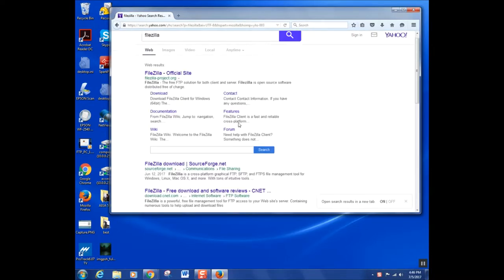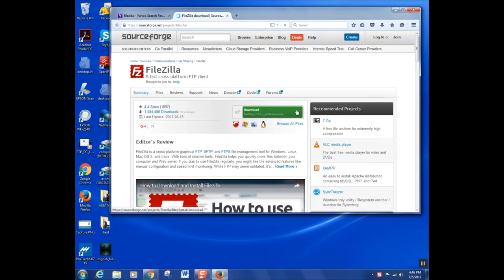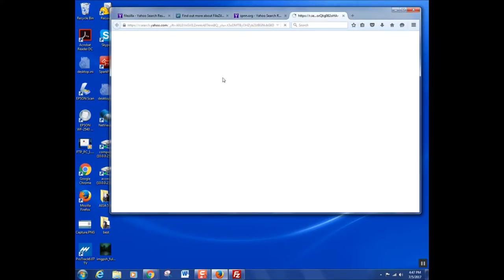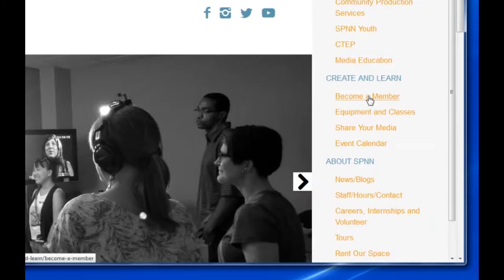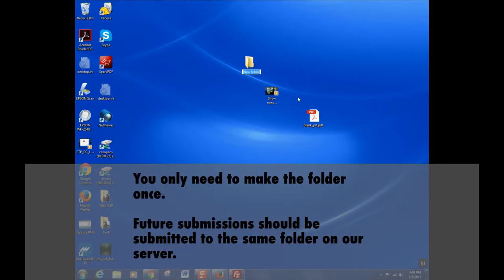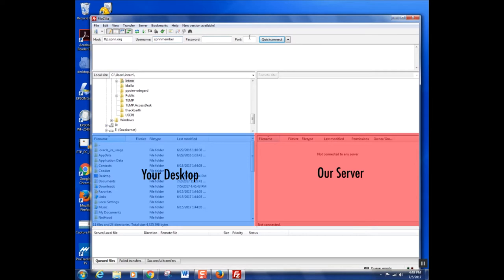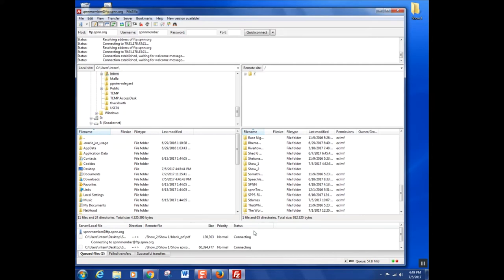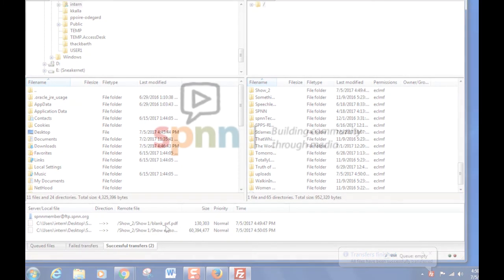Tech Tip: Digital Submission for Playback (PC)